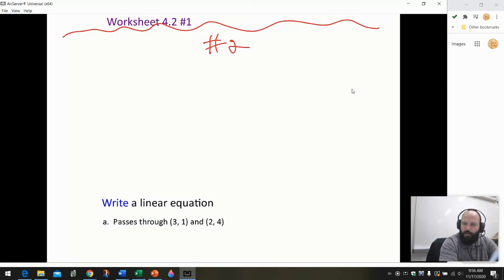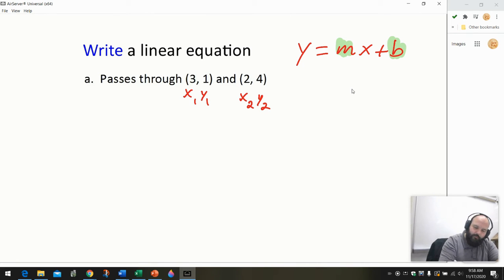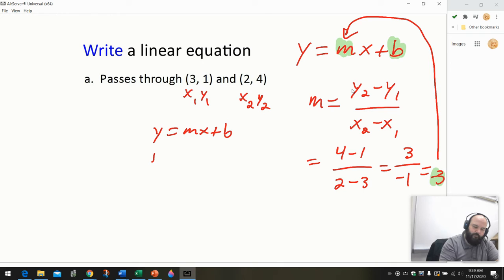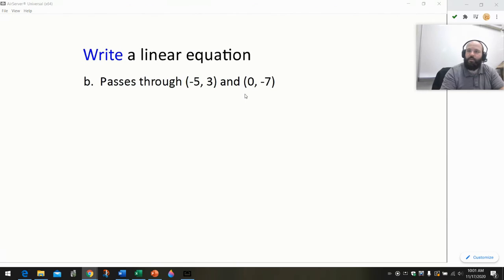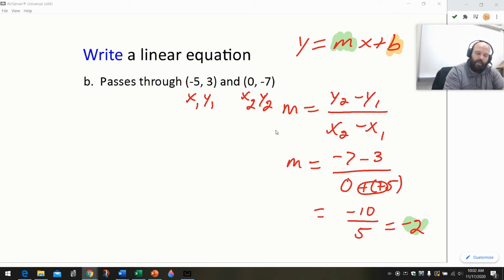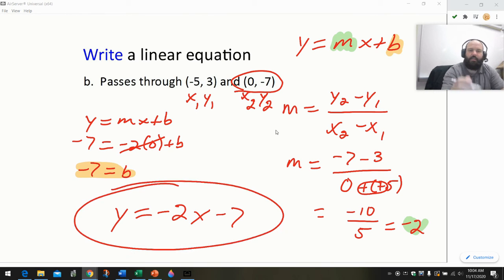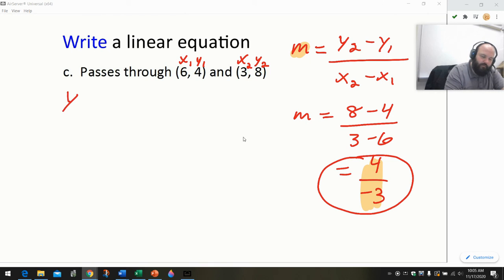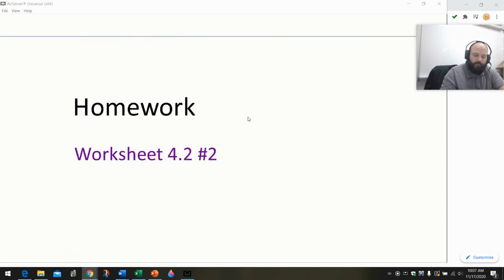Algebra I Chapter 4-2 #2